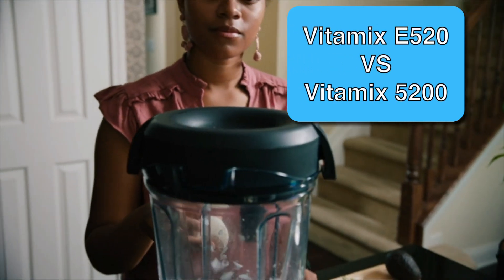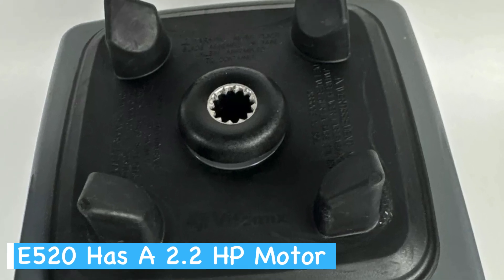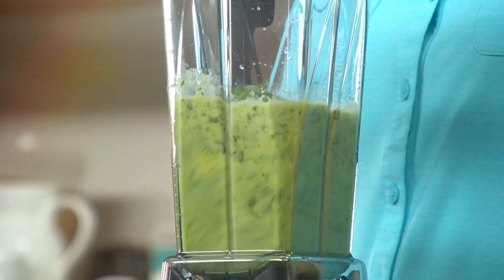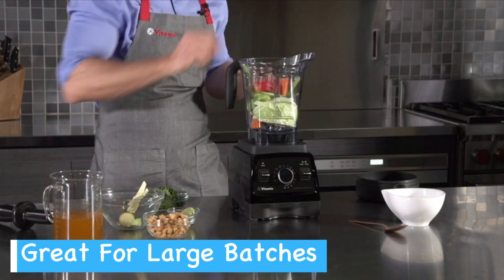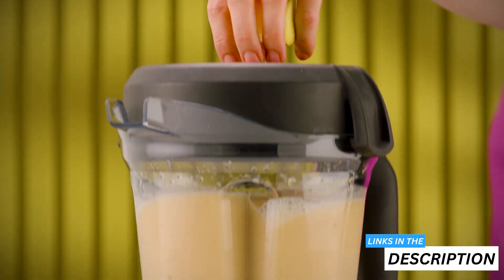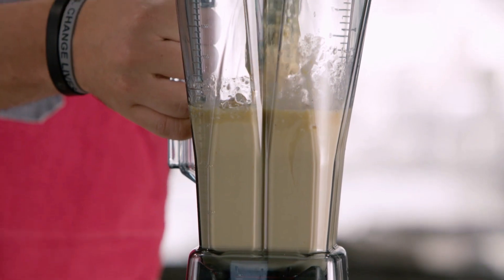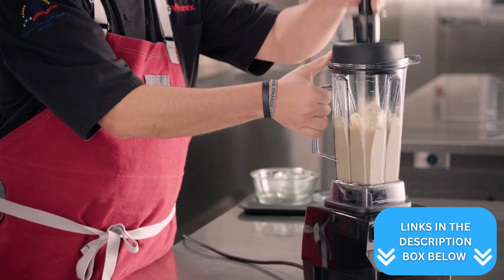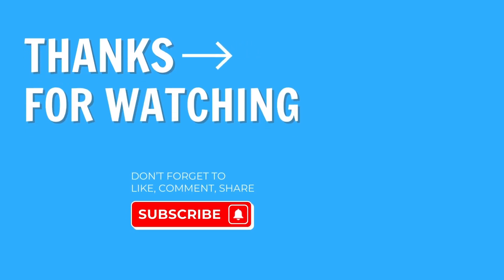Vitamix E520 vs 5200: Which Vitamix Packs More Power?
Welcome to my Vitamix E520 vs 5200 comparison. Are you on the fence about choosing between the Vitamix E520 and the classic 5200 model? This is the video you NEED to watch before making your decision! We dive deep into the features, performance, and potential of these two blending powerhouses, giving you the information you need to make the right choice for your kitchen.

🏆 *The Top 5 Best Vitamix Blenders in 2025*

1️⃣ Vitamix Ascent X5 — #1 Best Vitamix Blender (Incredible Versatility)

2️⃣ Vitamix Ascent X2 — Best Value Vitamix Blender (Has Physical Buttons)

4️⃣ Vitamix Propel Series 750 — Large 64 Oz Jar With 5 Blending Programs

🏅 *My Top 5 Vitamix Accessories*

🥇 48-ounce Stainless Steel Container (Perfect If You Don’t Like Plastic)

🥈 Void Systems Vitamix Lid (Turn Your Vitamix Into a Vacuum Blender)

🥉 12-Cup Food Processor Attachment with SELF-DETECT (Chop, Shred, Mince, Knead)

🥤 64-ounce Low-Profile Container with SELF-DETECT (Great For Large Batches)

Don't risk spending your hard-earned money on the wrong blender! Our comprehensive Vitamix 5200 vs E520 face-off will give you the knowledge and confidence to choose the perfect model for your needs. Whether you're a smoothie addict, a home chef, or a blending enthusiast, this video is your key to unlocking the full potential of your Vitamix investment.

00:00 Vitamix E520 vs 5200 Intro
00:37 Vitamix E520 vs 5200 Blending Power & Efficiency
01:30 Vitamix E520 vs 5200 Blending Versatility
02:28 Vitamix E520 vs 5200 Blending Capacity
03:08 Vitamix 5200 vs E520 Design And Construction
03:56 Vitamix 5200 vs E520 Controls And Usability
04:53 Vitamix 5200 vs E520 Ease Of Cleaning

If you found this Vitamix E520 vs Vitamix 5200 comparison video helpful, please do give it a like 👍